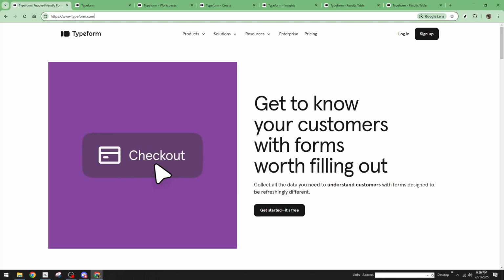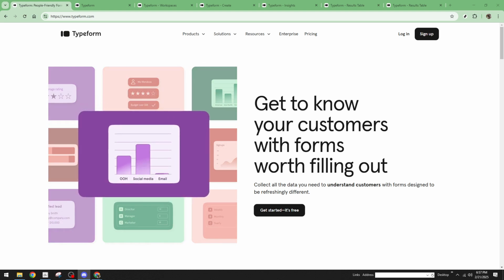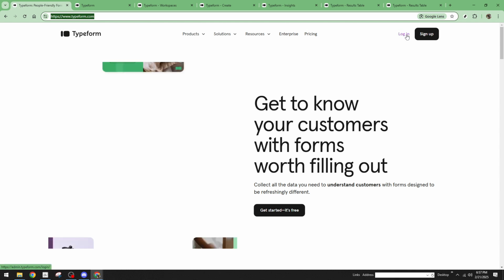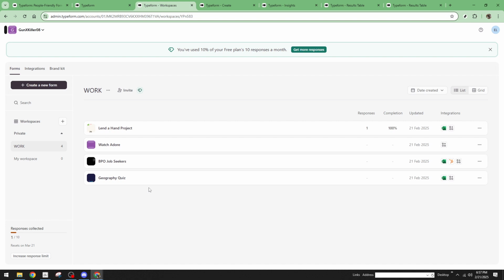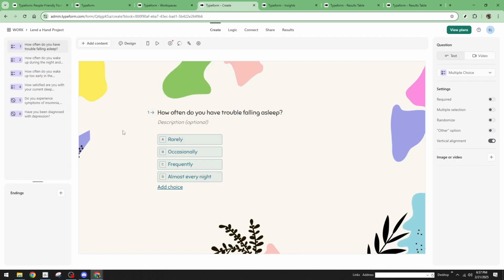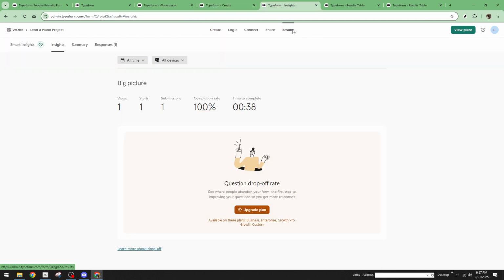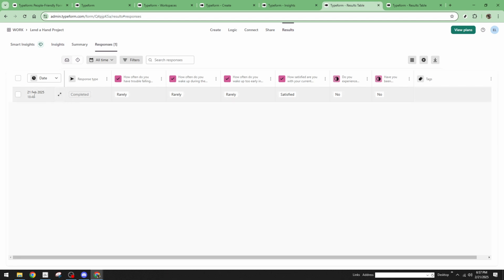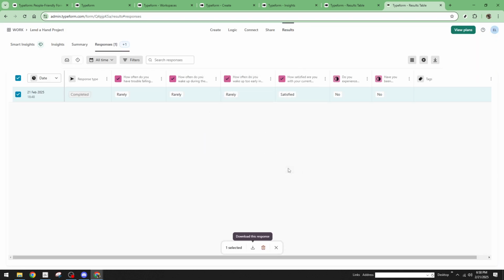How to Export Responses on Typeform [2025 Full Guide]